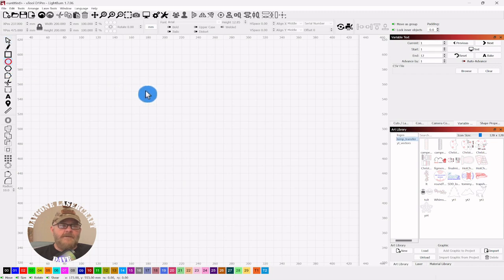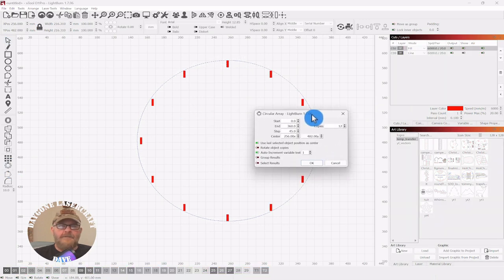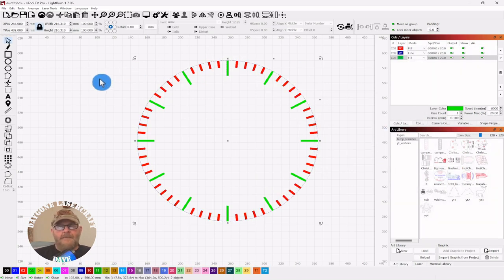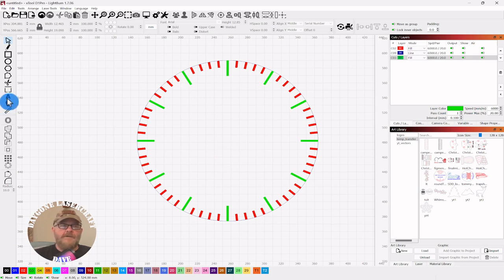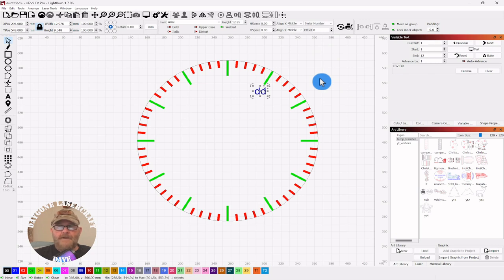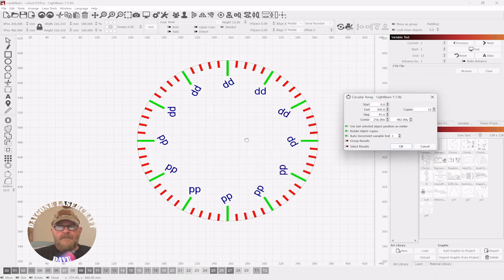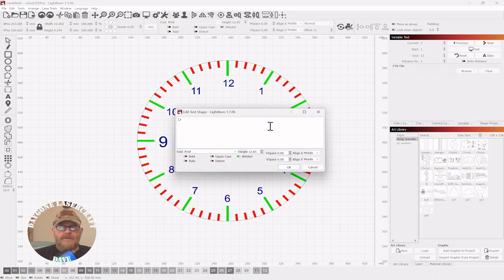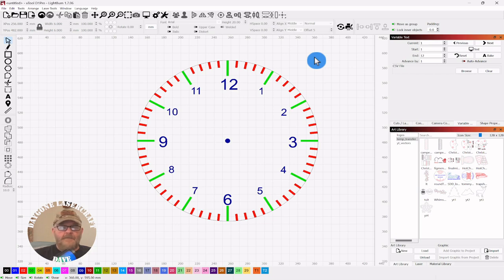How to Make a Clock Face in Lightburn 75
This video describes and demonstrates how to create a CLOCK FACE in Lightburn laser cutting software.

Chapters:
0:00 Tutorial intro
0:10 Lightburn step-by-step
8:49 Closing remarks